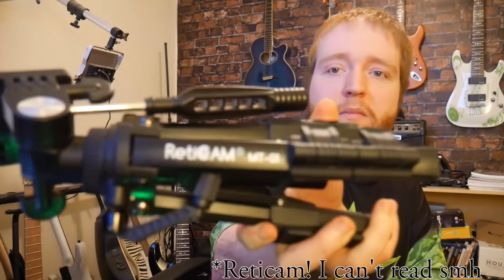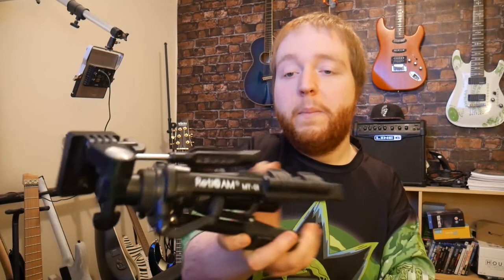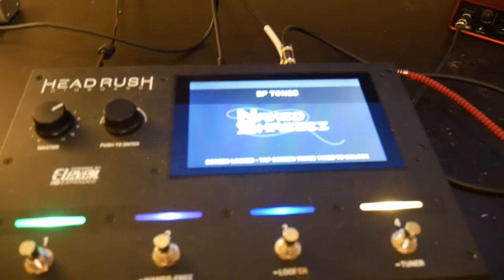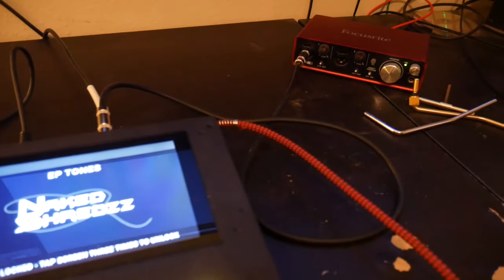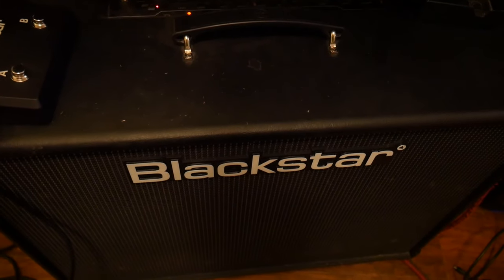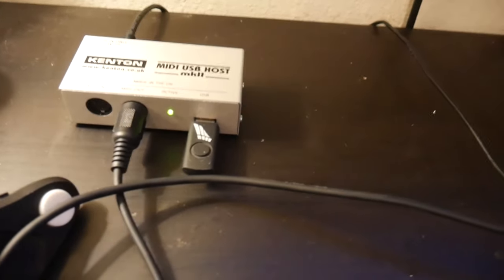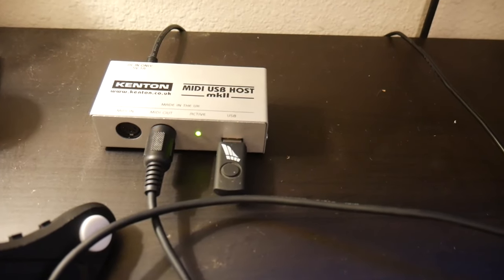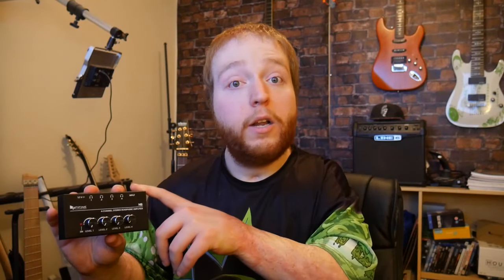How I Record My Videos & Guitars!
Panasonic Lumix G7
Pixal Voical Shotgun Mic
RetiCam Tripod
Flexible Camera Tripod
Neewer Bi-Color Dimmable Lights
Blackstar ID:Core Stereo 150
Livid Guitar Wing
Scarlett Focusrite 2i2 Interface 2nd Gen
Fifine Tech. N6 Headphone Mixer
Softwares I Use: Adobe Premiere Elements 15 For Video Editing
FL Studio For Drums Programming
Reaper For Recording, Mixing, and Mastering.

Or